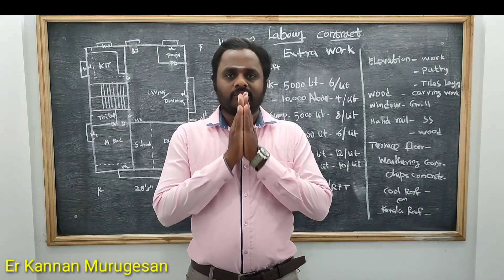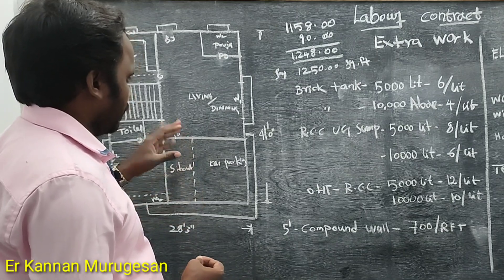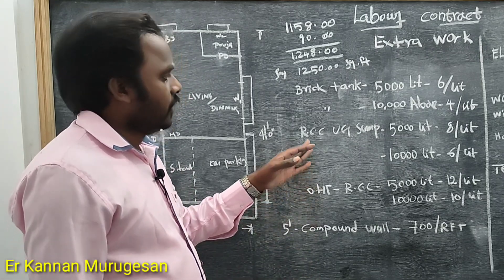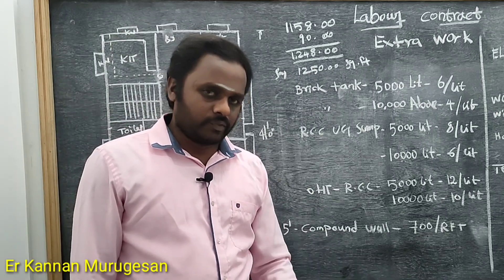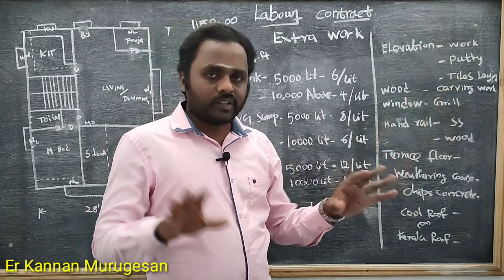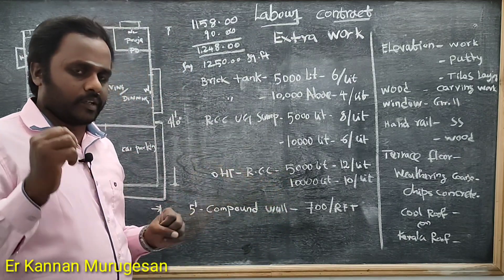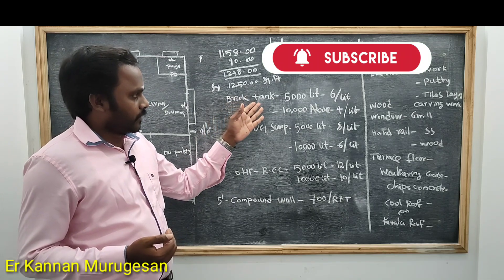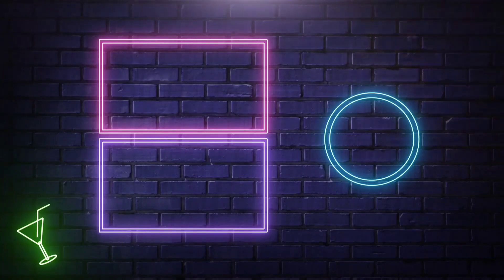ஒரு கட்டத்தில் உள்ள Extra work என்னென்ன?அதற்கு labour contract ல் ஆகும் செலவு என்ன?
ஒரு கட்டத்தில் உள்ள Extra work என்னென்ன?
அதற்கு ஆகும் செலவு என்ன?